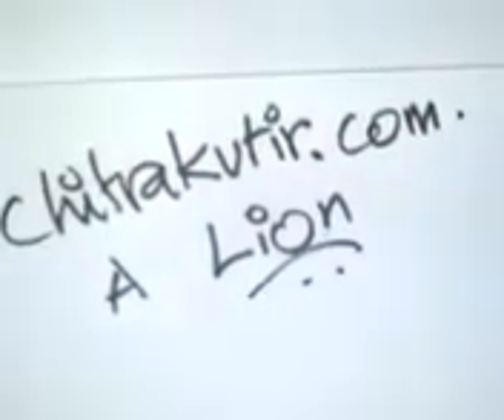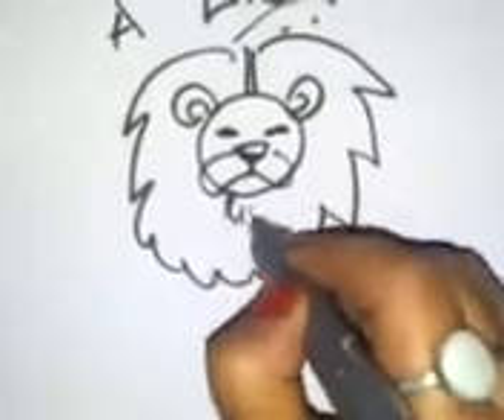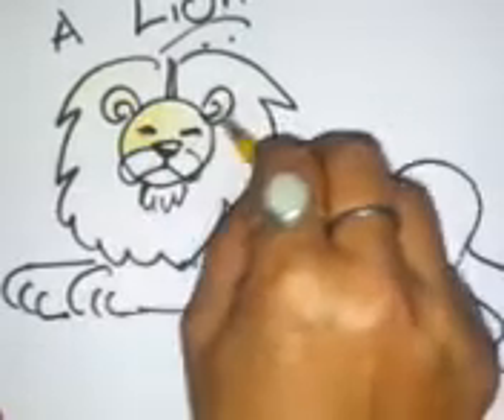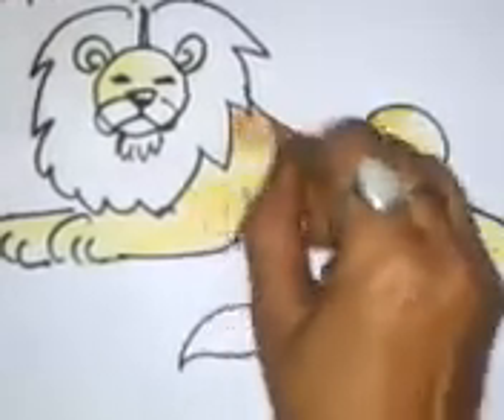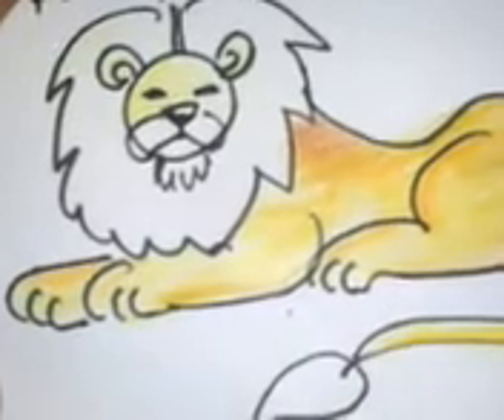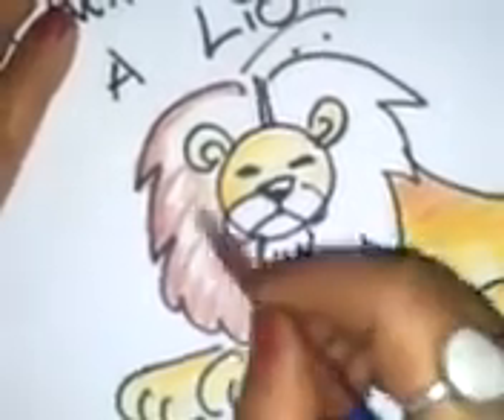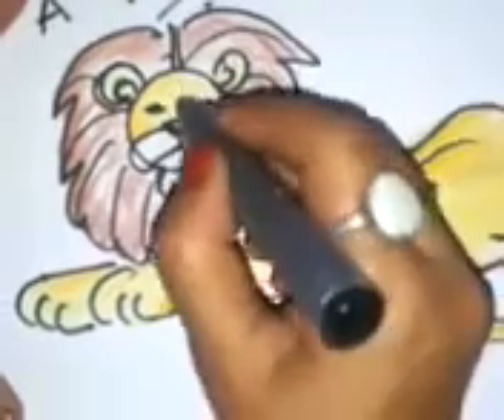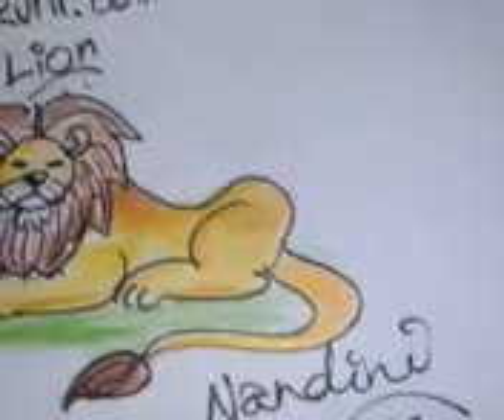NANDINI SINGH~ teaches HOW TO MAKE A LION